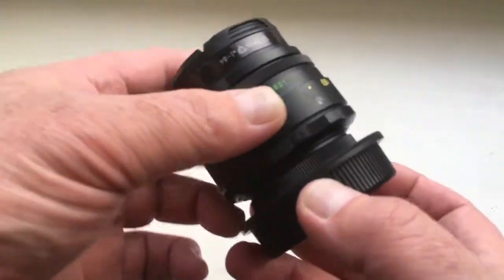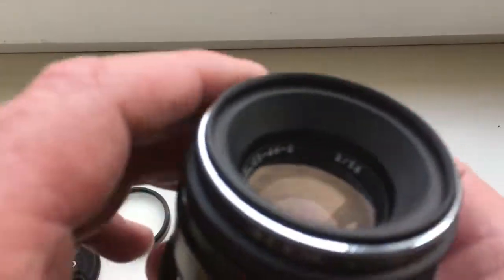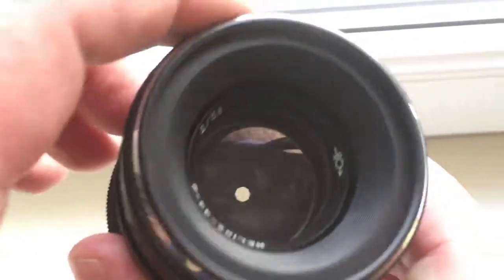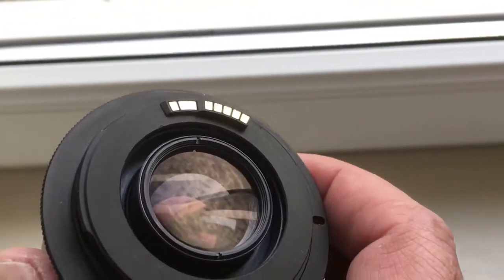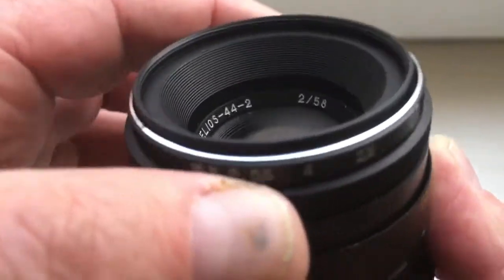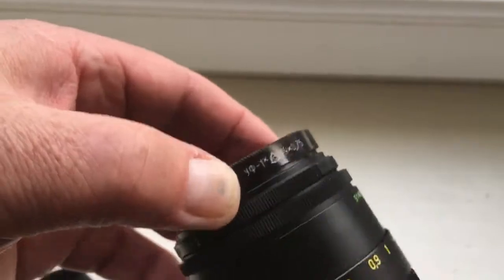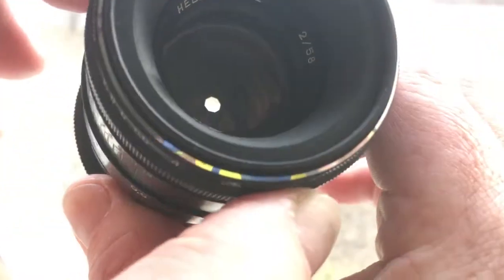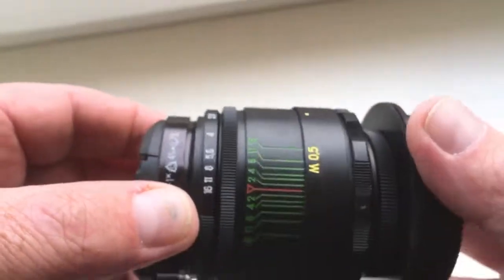Helios-44-2 for Canon EF EOS with programmable chip-dandelion.